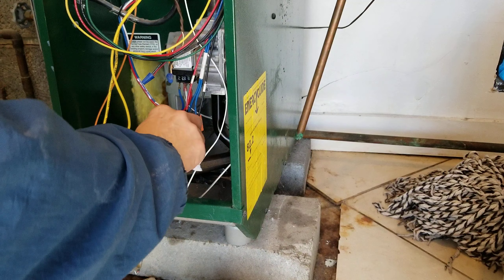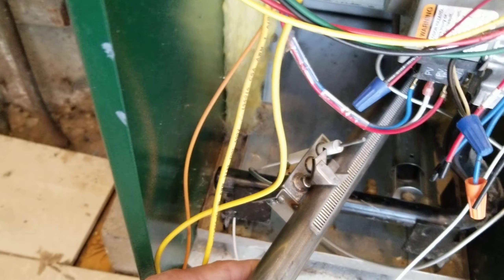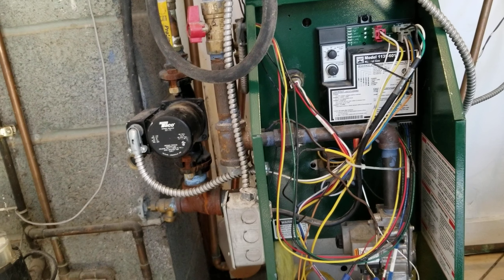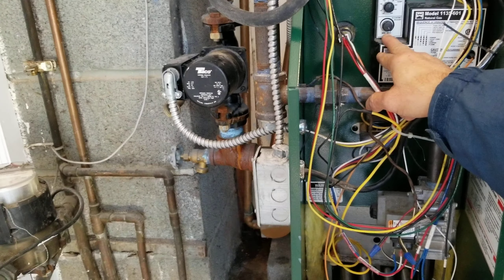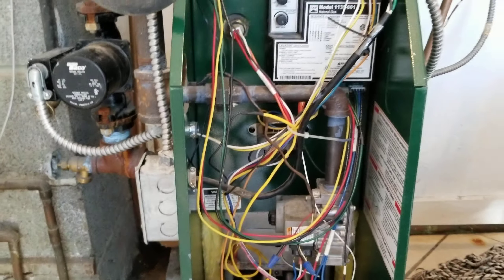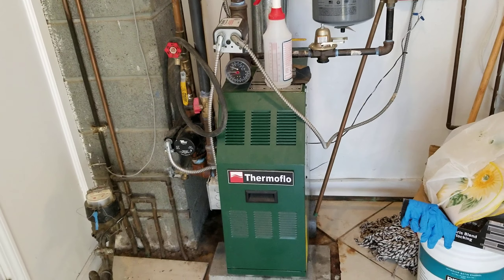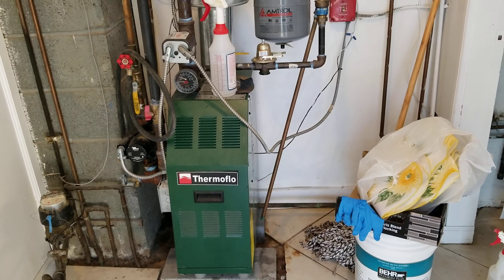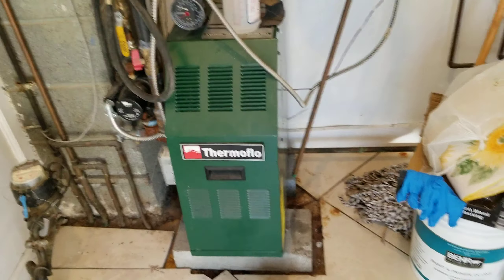Weil Mclain GWA gas boiler - clean flame sensor - flame keep turning on and off